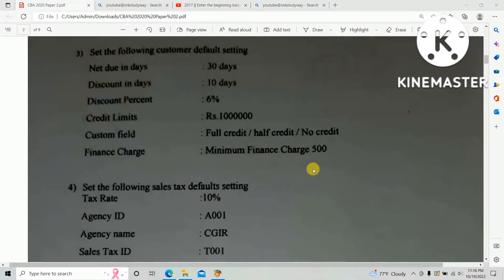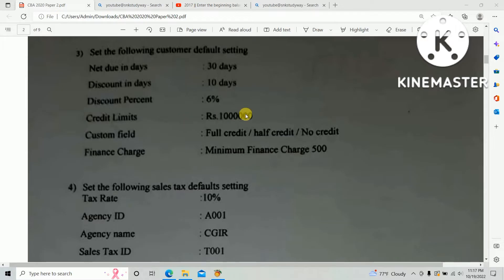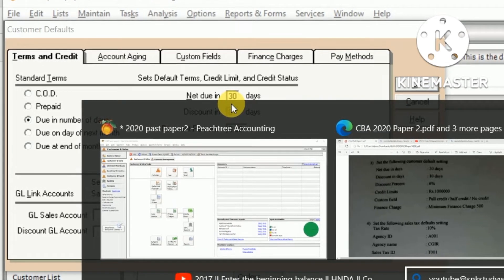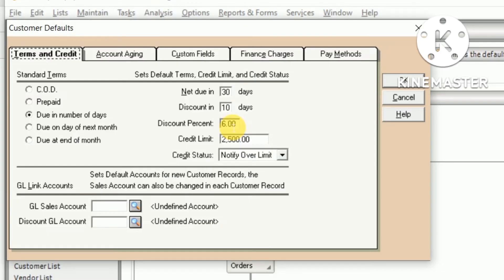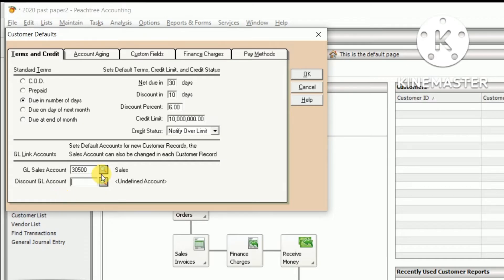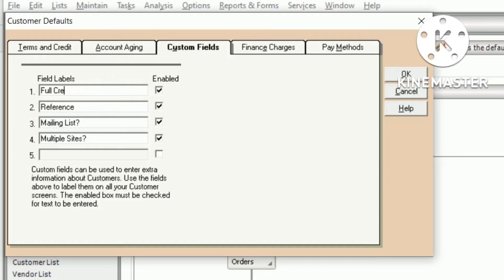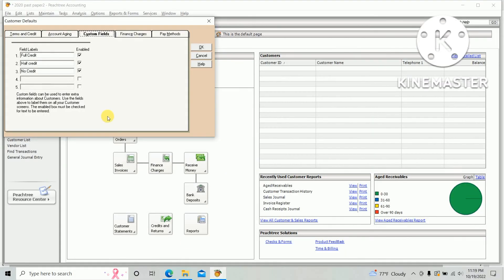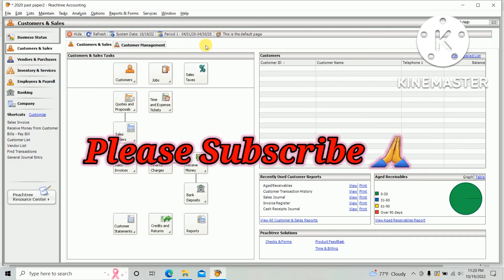2020 | Default setting for CUSTOMER | in Peachtree | HNDA Pastpaper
This video will explain that how to setup the default settings for customer in Peachtree base on 2020 HNDA Pastpaper of computer base Accounting.